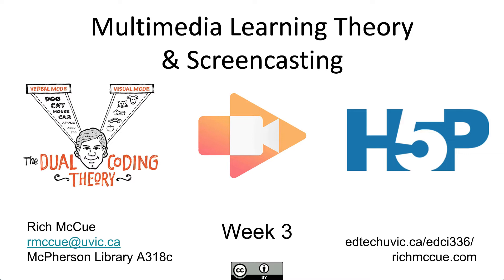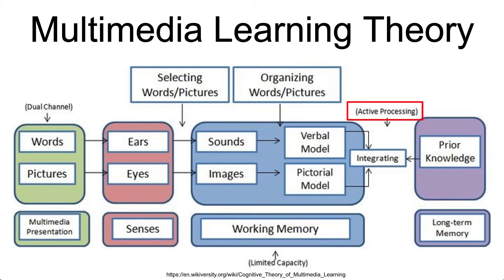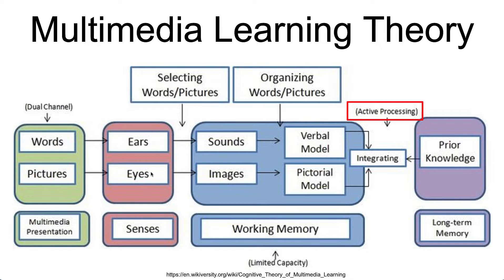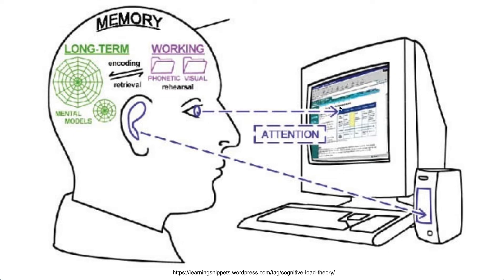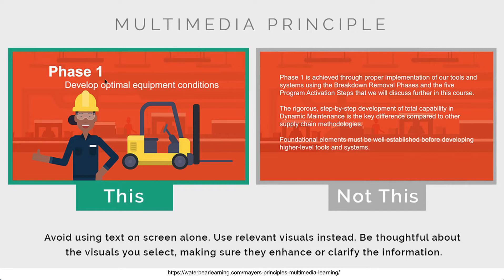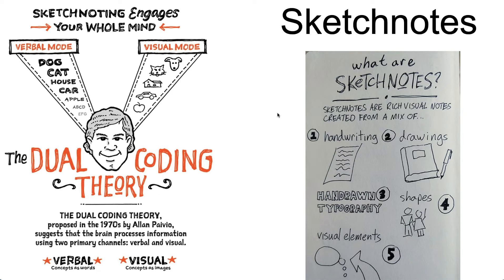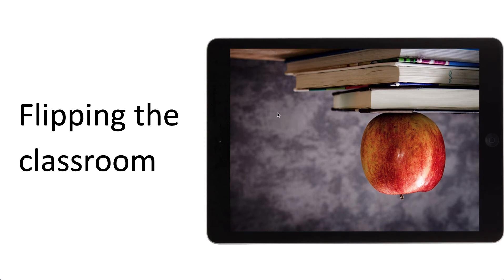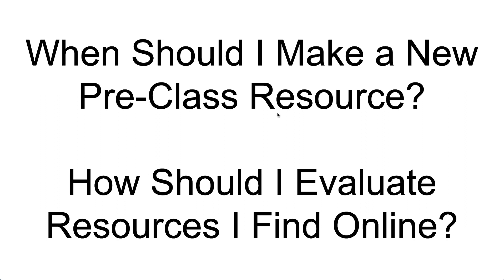Multimedia Learning Theory, Screencasting, and Interactive videos with H5P